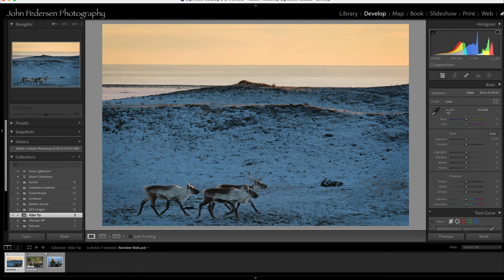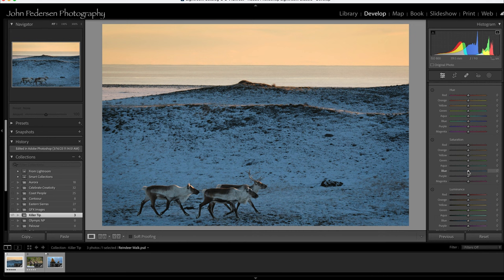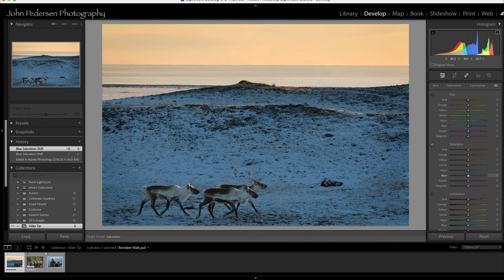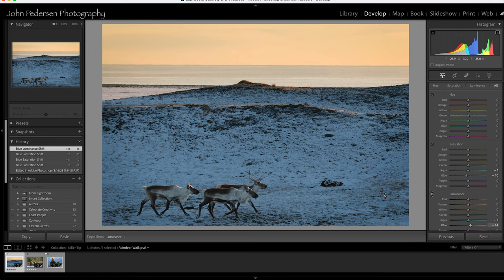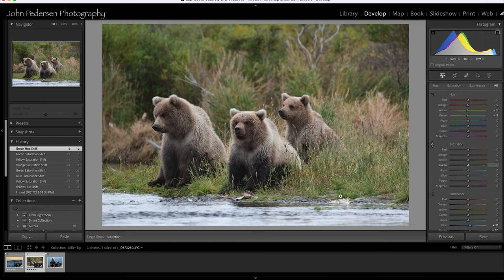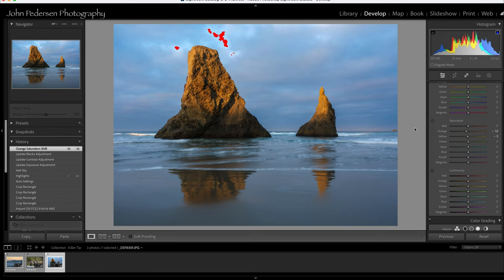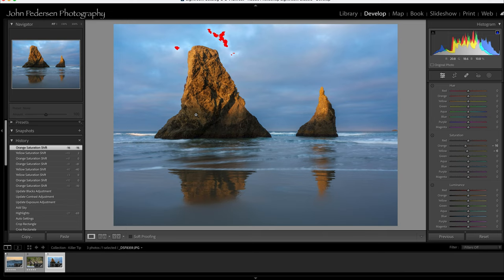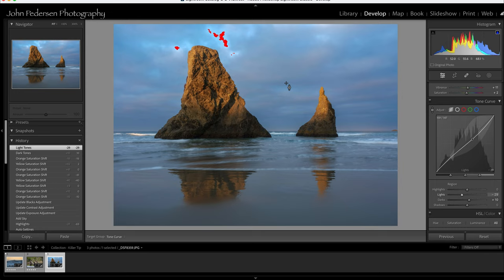Adobe Lightroom "hidden" tool for quicker edits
Adobe Lightroom has come a long way to being a fantastic image editing tool and with each release, more great features are being added.  In this short video, I demonstrate one tool that is super easy to use and very intuitive to made H/S/L edits exactly where you want them.

I am a full time photographer, workshop leader, author and creative educator based in the Pacific Northwest.  If you want more information about my workshops or other offerings, please visit https:johnpedersenphoto.com